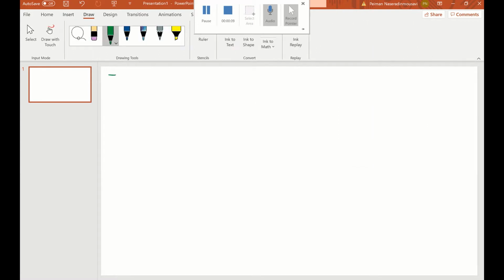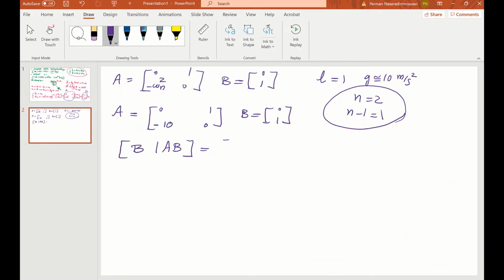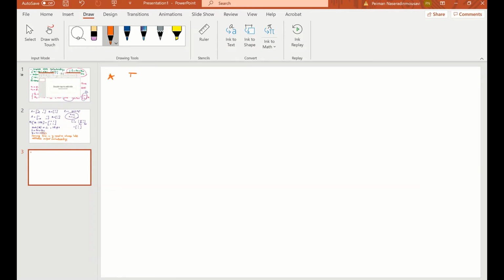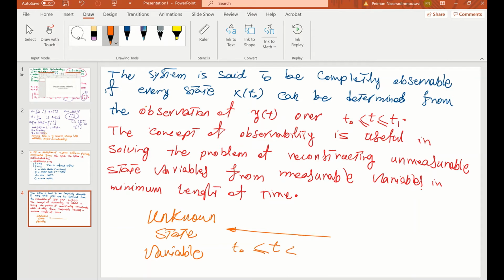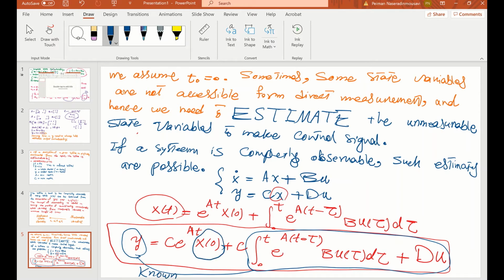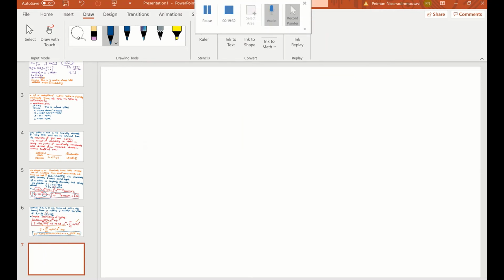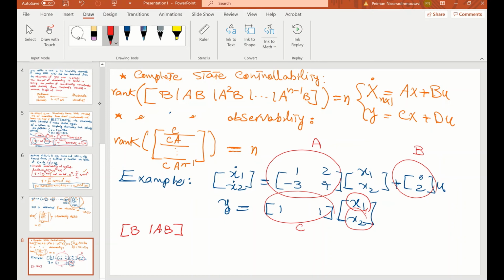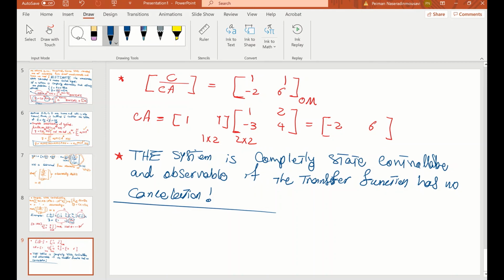Linear Systems Theory, SDSU, DSCL, Part 8